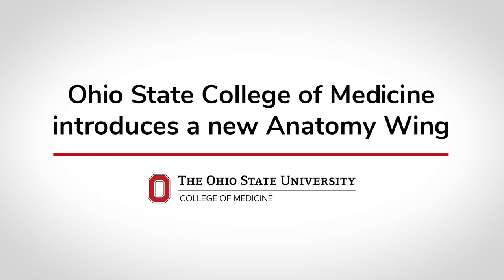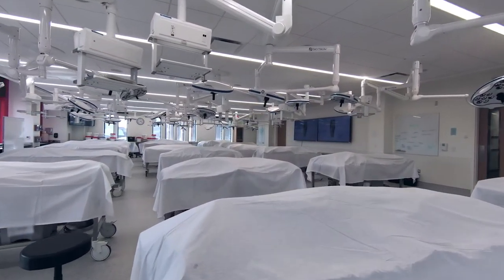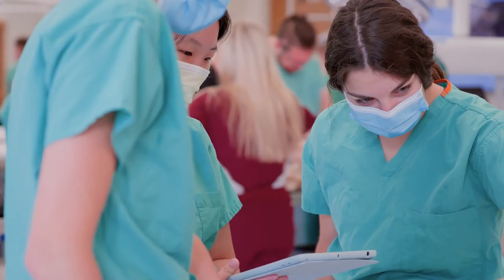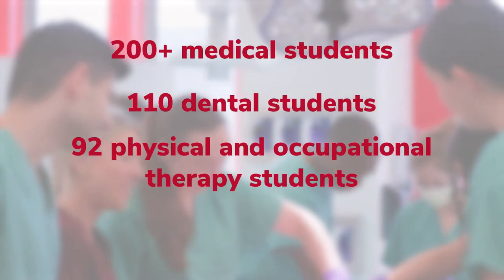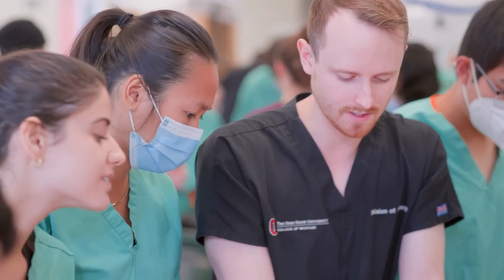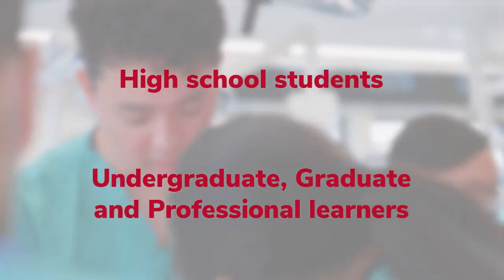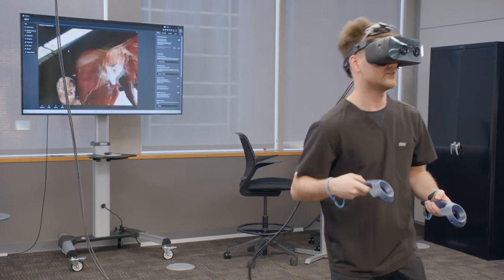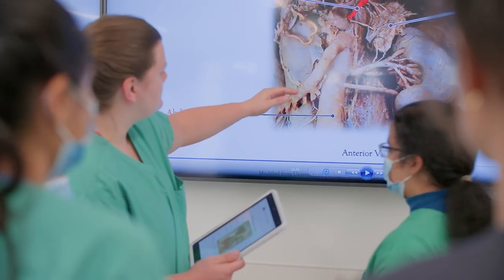Tour the new anatomy lab | Ohio State College of Medicine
The anatomy lab at The Ohio State University College of Medicine uses traditional education methods with cadavers while leveraging high-end technology. The newly built anatomy wing at Hamilton Hall is expansive with nearly 43,500 square feet, six dissection rooms and space for more than 300 donors. Each table is equipped with surgical lighting and a station for iPads, notes or other items to help with learning.